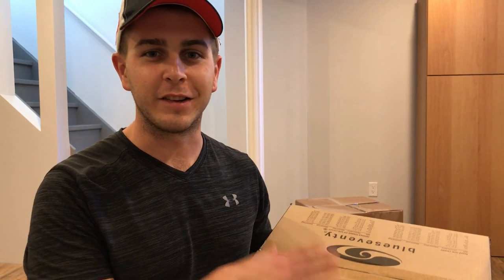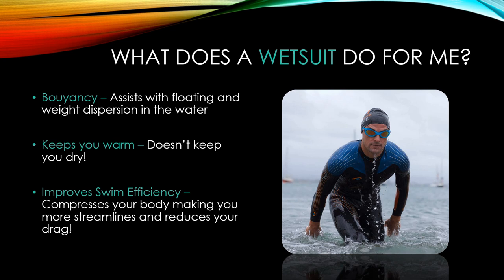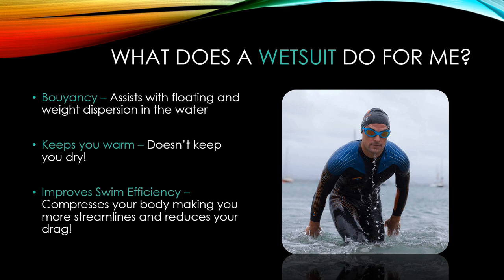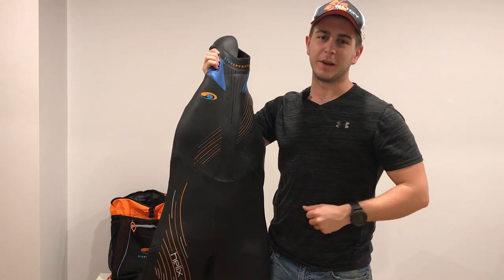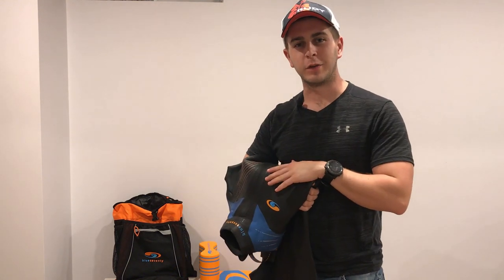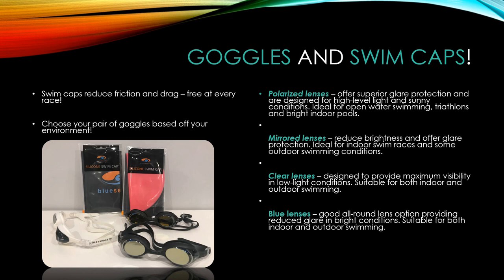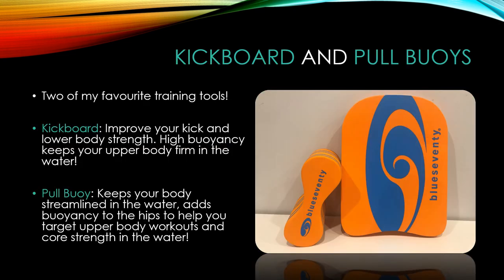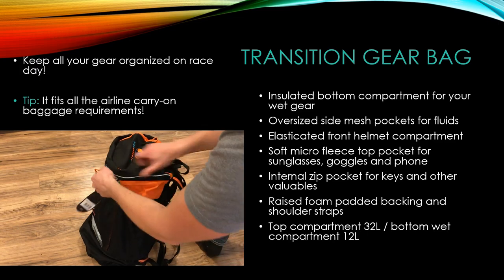Tips for Choosing the Right Swim Gear - with Blue Seventy!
In this video, we go over Blue Seventy's swim equipment and swimwear to teach you what equipment and swimwear you may need depending on your skill level, budget, type of race your doing, and the environment in which your training in! We touch on topics including how to choose a wetsuit, the benefits of pool toys, using googles, swim skins, and swim caps, and more! We also touch on some of the cool pieces of equipment you can benefit from including the transition Bag and more! If you want to buy the gear seen in today's video then be sure to check our Blue Seventy's website here:

You can also find them on Instagram: @BlueSeventy

You can now play our podcast on Google Home and Apple Home Pods!
For Apple Home Pods say; “Hey Siri, Play the Podcast Pacing and Racing”
For Google Home say; “Hey Google, Play the Podcast Pacing and Racing”

Thanks to Blue Seventy as they are a proud sponsor of the Pacing and Racing Podcast! However, please note this is solely a review video on my behalf and is not a paid video of any sort! Hope you enjoy it!